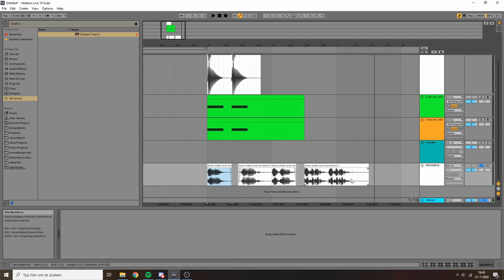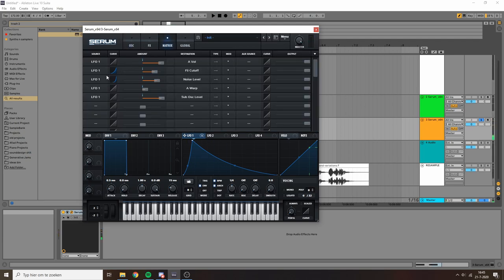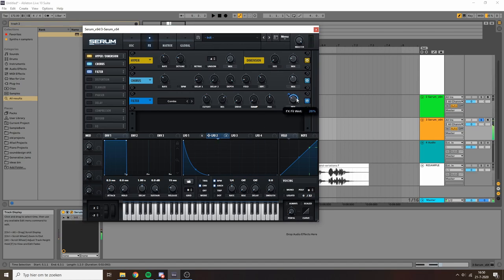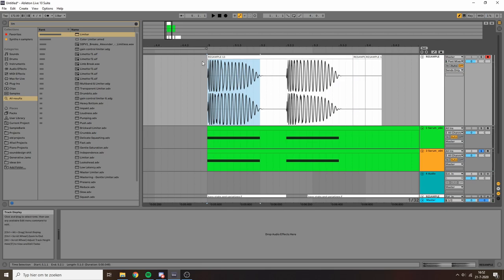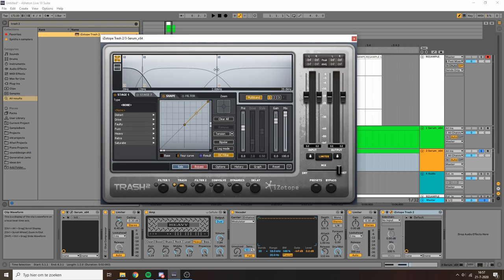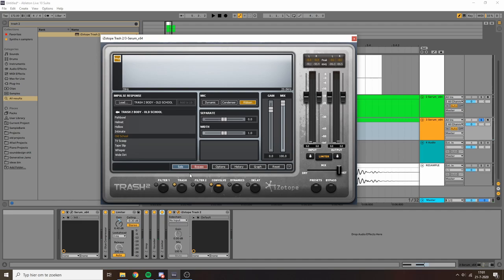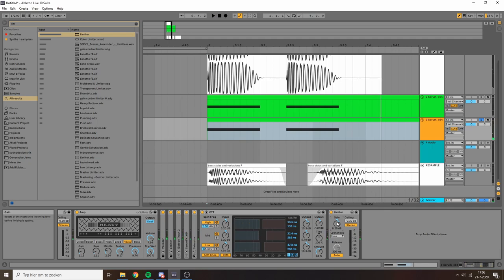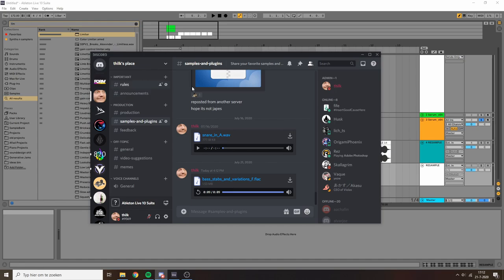How To Make Neuro Stab Bass sounds